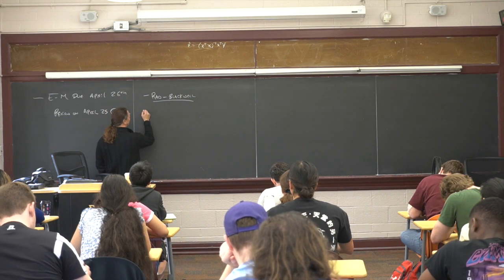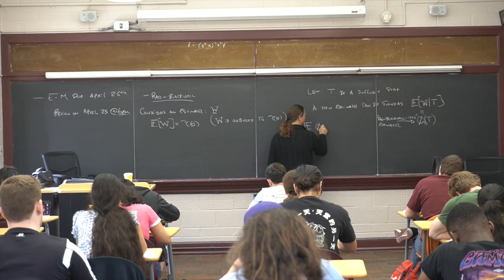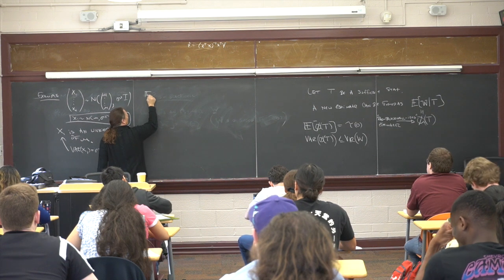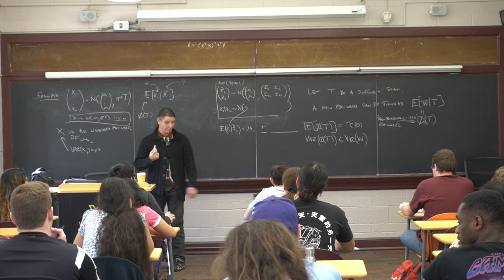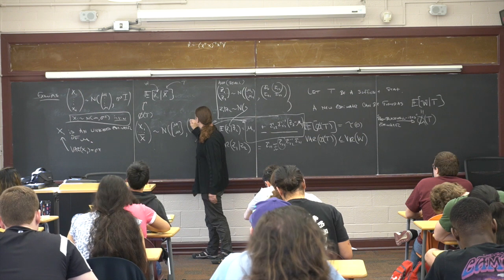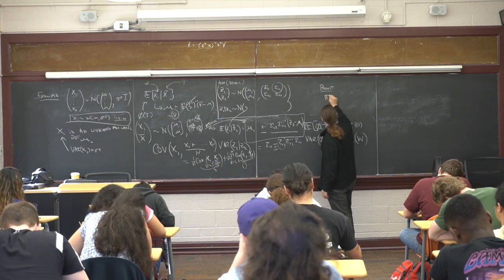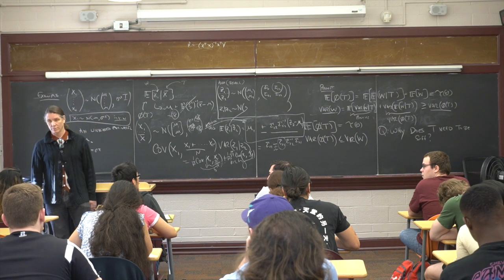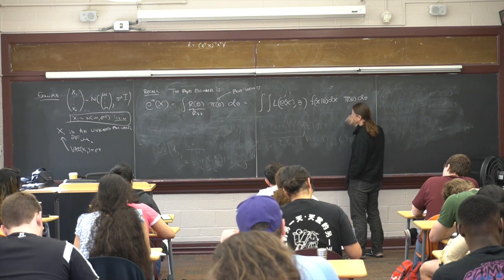Statistical Inference 04152024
1) EM-Simulation
-Recap and description of simulation study
-2 mode example, convergence, and label switching
2) Rao Blackwell
-Theorem
-Example: Normal
-Proof: Iterated Expectation and Variance formulas
-Example: why conditioning on a sufficient statistic is needed
3) Recap Bayes Estimators, Bayes Risk